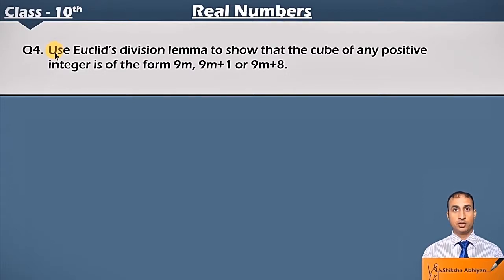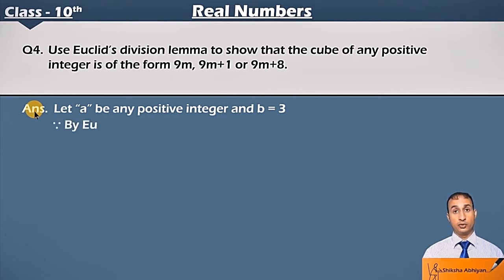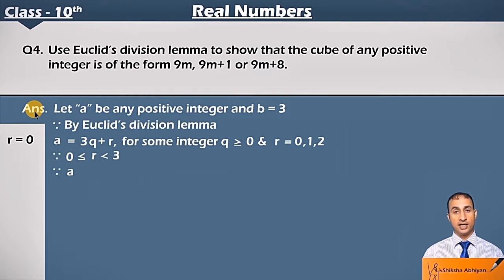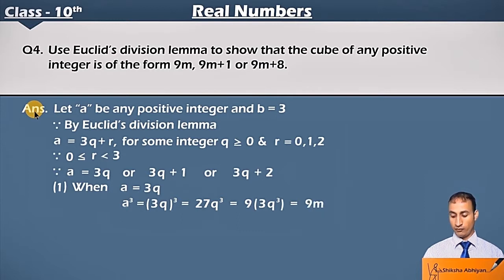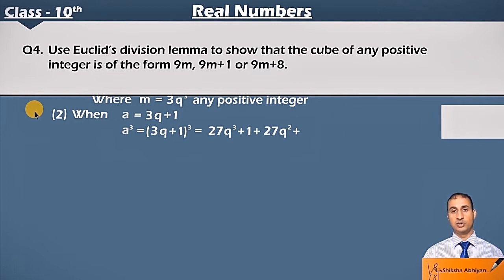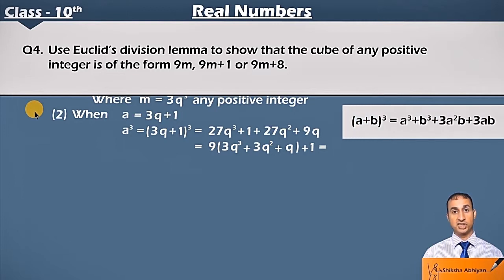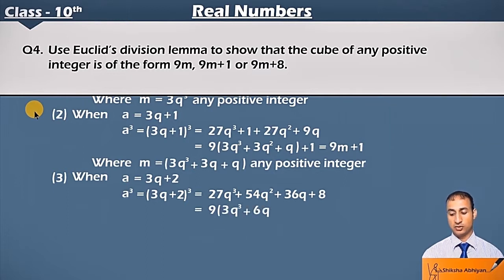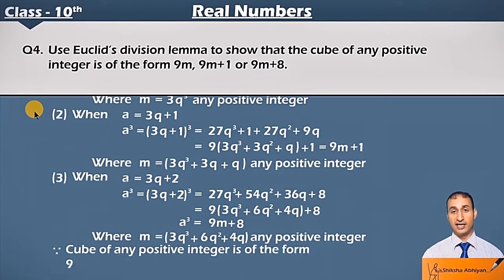Maths Real Numbers part 9 NCERT Exercise 1 1, Q5 CBSE Class 10 Mathematics X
This video is a part of series for chapter ‘REAL NUMBER”, CBSE class 10 Maths. In this series, we have completed all concepts, examples and entire NCERT exercises. It is a part of an initiative to provide quality online education to students free of cost on YouTube.
We will add video lectures for other chapters and subjects for class 10 soon. You can check our repository of video classes for class 9, class 10, class 11 and class 12, with a new and more interactive way of learning, specially made to give one-to-one learning experience JUST LIKE YOUR SCHOOL/ TUITION (subscription for the first day is free to oversee our content). You can also check your learning skills with our ‘’Academic Test” especially designed by experienced educators and based on CBSE curriculum (absolutely free for the entire academic session). that will help you top CBSE board exams. Just click on the links given below to enter in the world of virtual learning at its best.